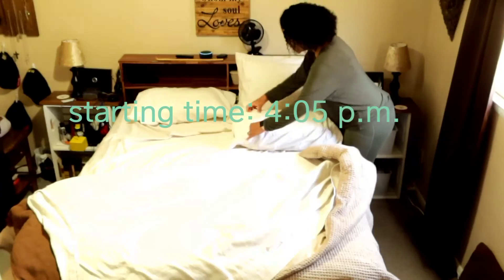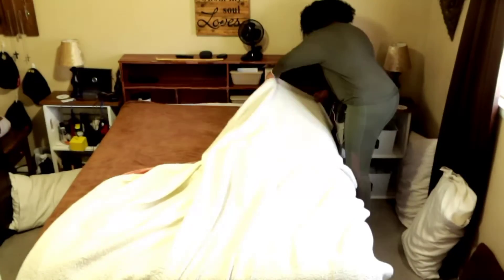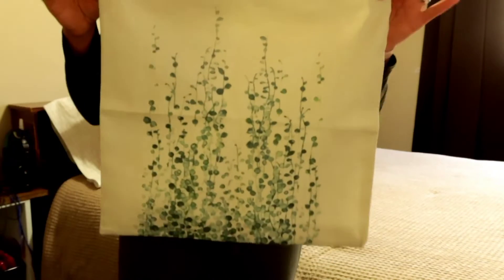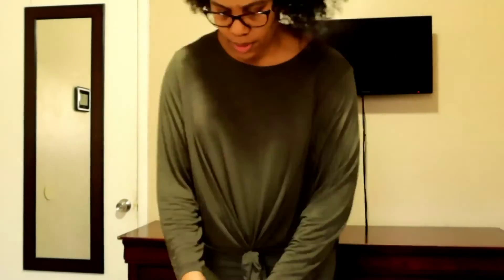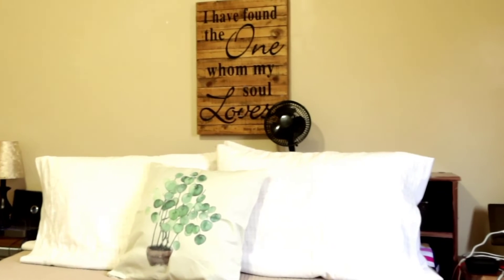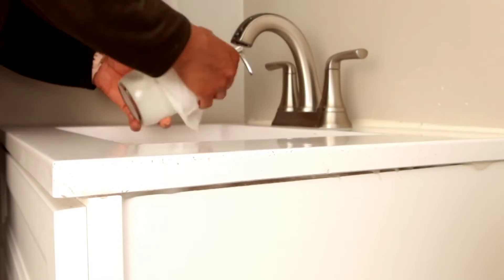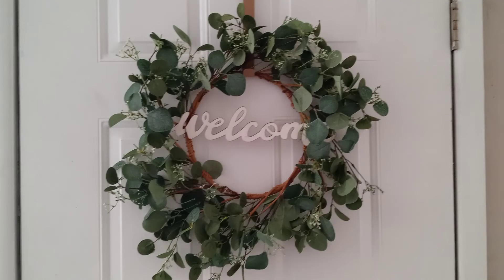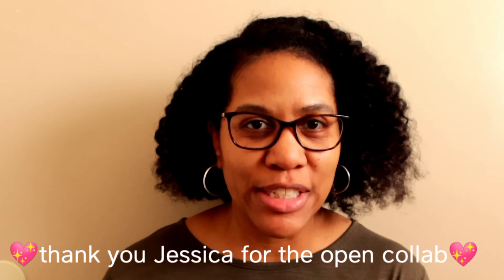Power Hour| Tackle My to Do List| Spring Decorate with Me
✨Today's Power Hour is hosted by Jessica Myrose and it's in collaboration with some awesome ladies here on YouTube.  So, let's get started.

Cleaning Gloves

Steam Mop:

Bissell Turbo Clean Power Brush Pet Carpet Cleaner, 2987:

Music in most videos:
Epicdemicsound.com and Kinemaster